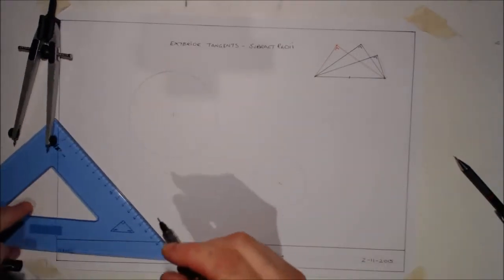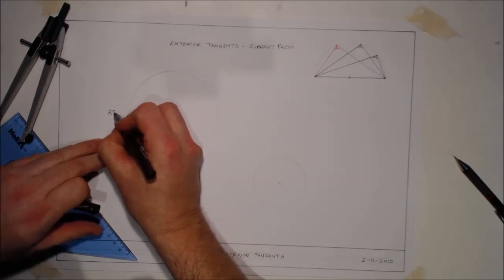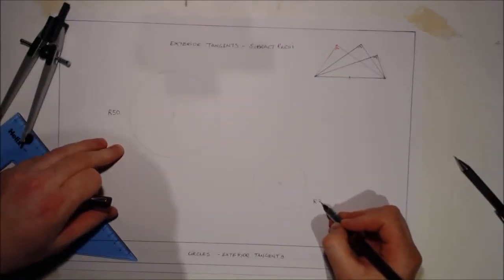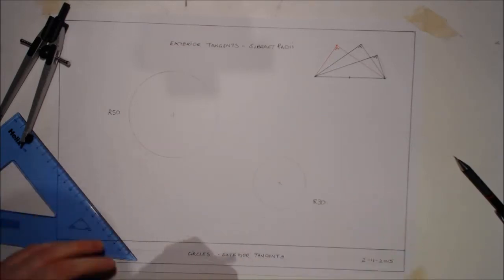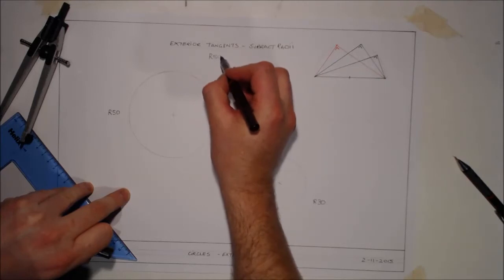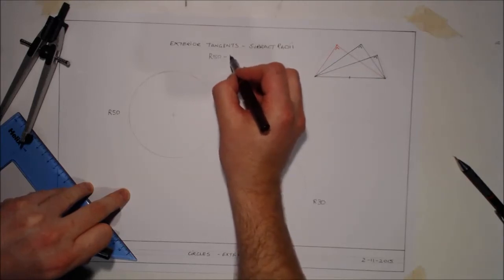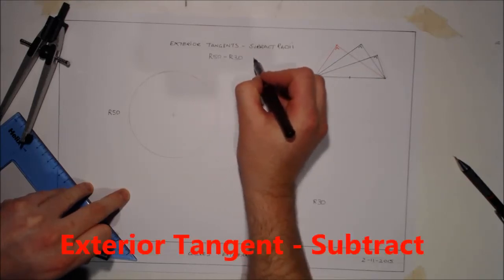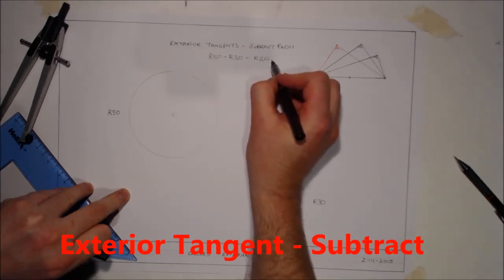Circles - Exterior Tangents